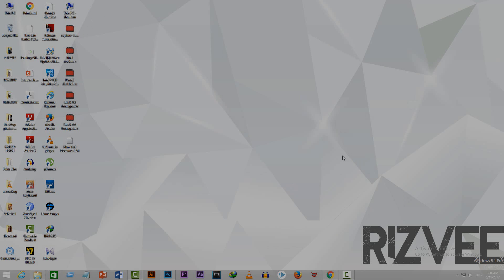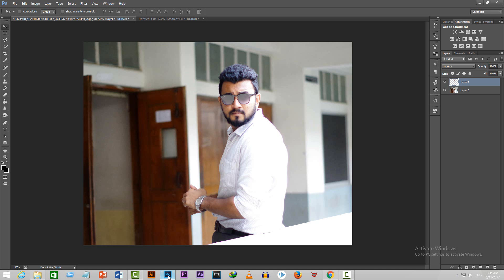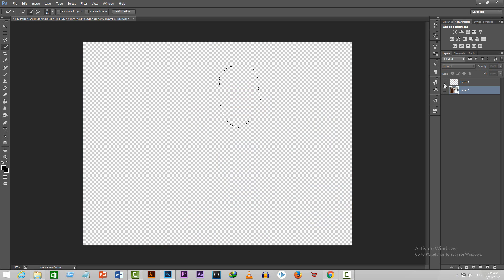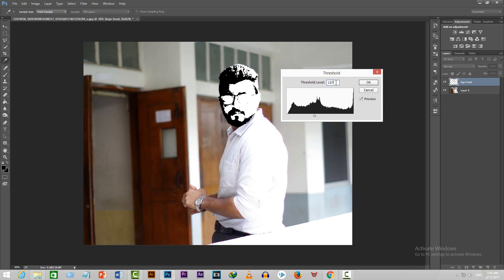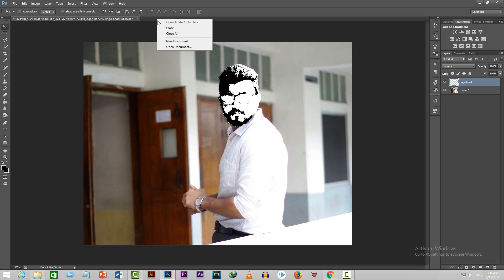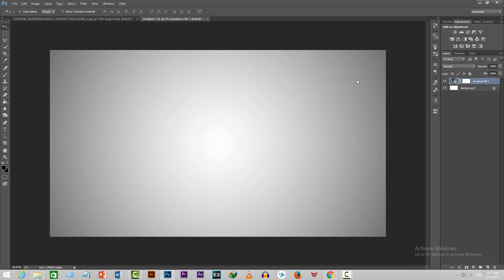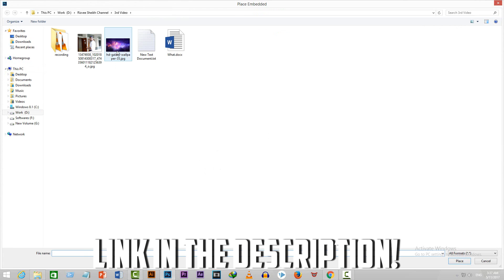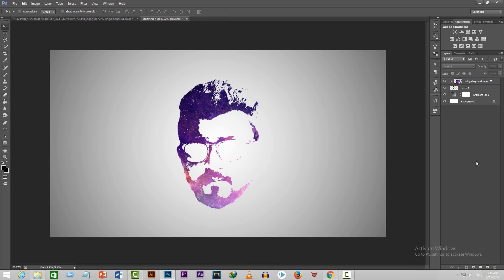Make a Logo of Your FACE! Galaxy Logo Design from Your FACE! | Photoshop Tutorial 2017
Hello Everyone! In this tutorial You'll learn how to make a Logo or Design with your face with the help of Adobe Photoshop CC.

In order to make a logo from my face and give it a texture, I've used a Galaxy image,

You can use any other Colored photo if you like to make a Face Logo with Photoshop.

Adobe Photoshop Tutorial on How To Make Logos of Your Face!